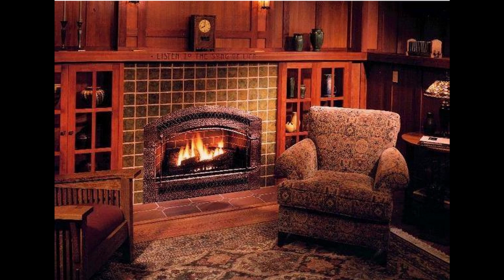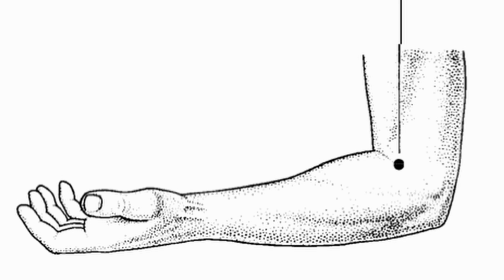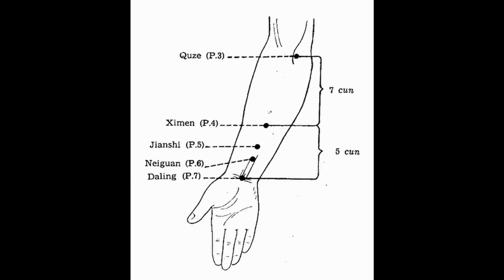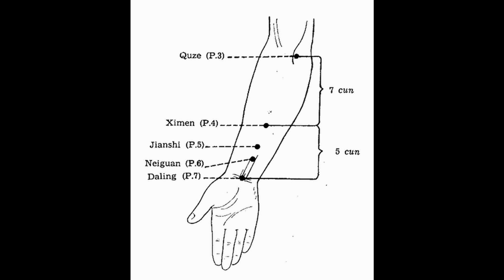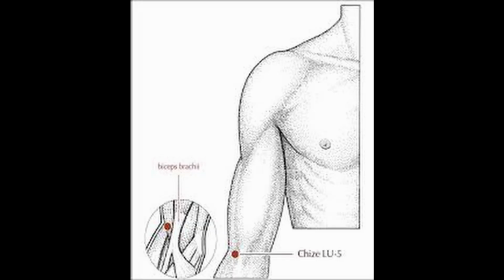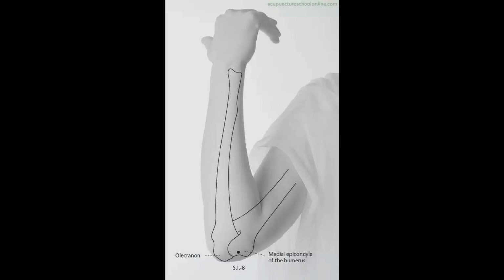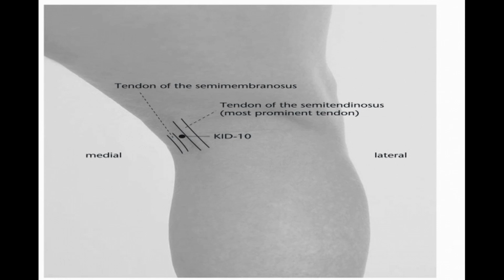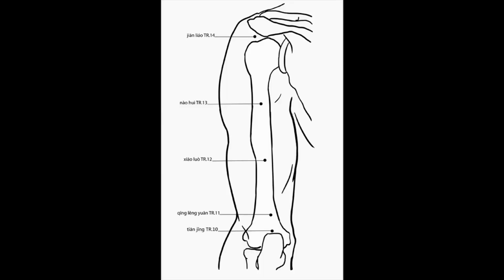Acupressure to Fix Knee Pain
Detailed description of acupressure points you can use to relieve knee pain in different parts of the knee so that you can tailor your treatment to your situation.   Video includes visuals to assist you with point location and functions of the points from a Traditional Chinese Medicine perspective.